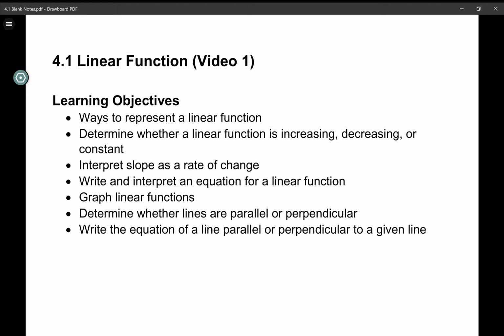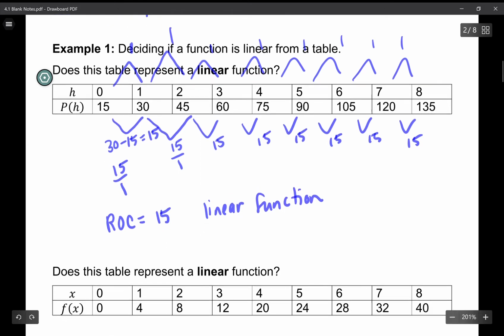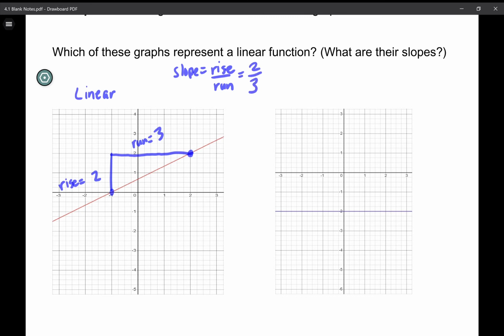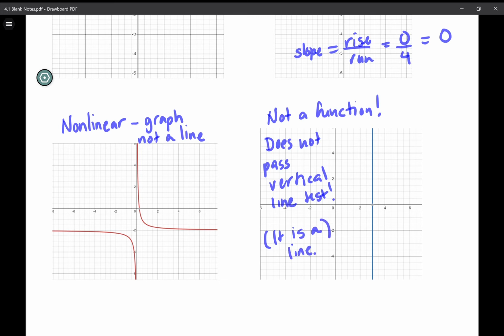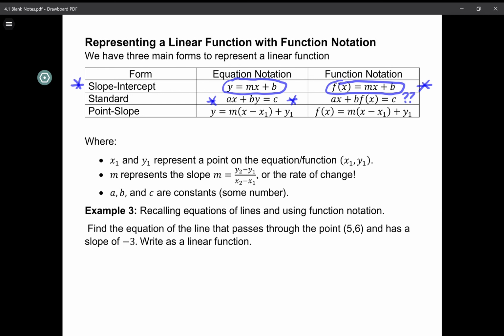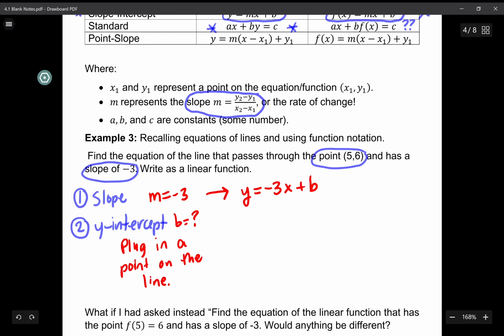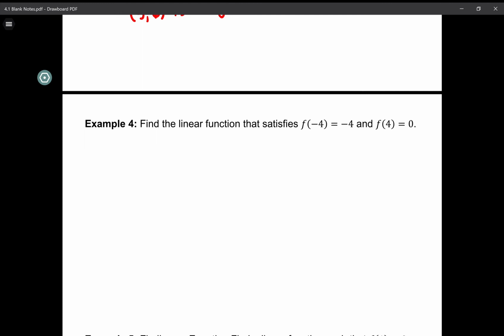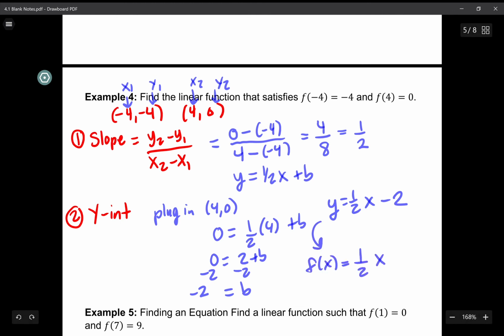Math 111 4.1 Video 1